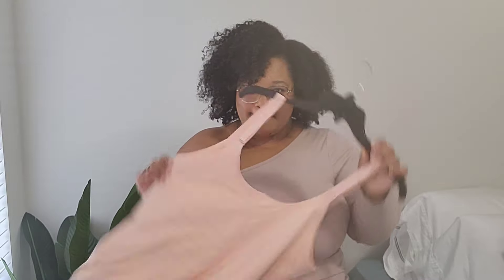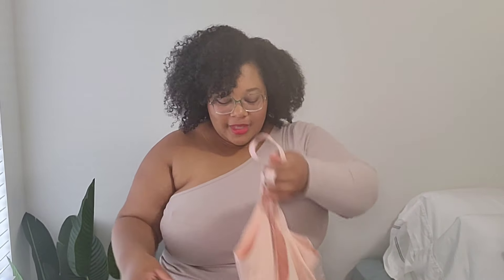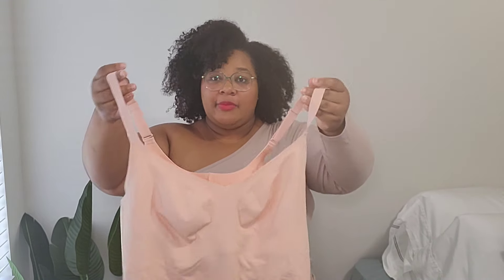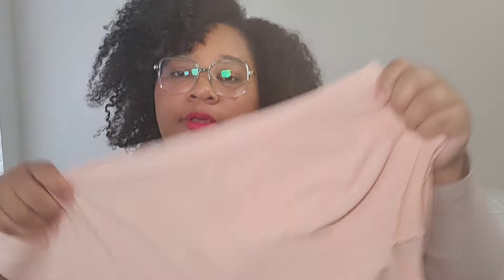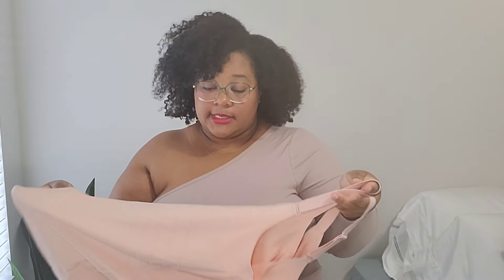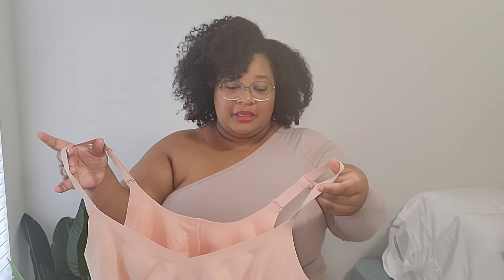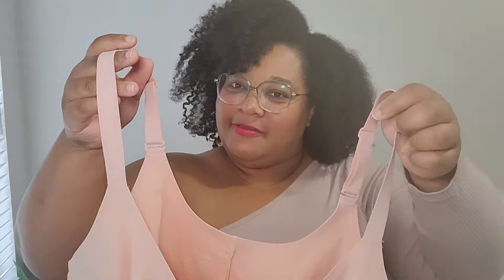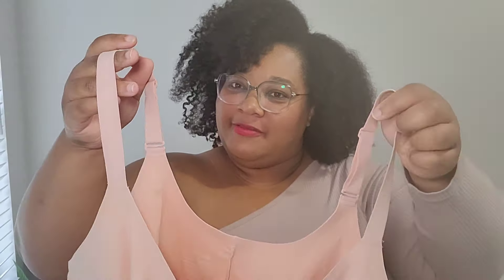HONEYLOVE REVIEW | Shapewear | Sculptwear | Rose Tan Leftwear Cami| Size 3x| Game Changer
Welcome to another review. In this review, Izzy talks about HoneyLove shapewear Perfect for all day wear. Here is why!

- No rolling
- No digging into the shoulders
- No see through material
- Comfortable
- Versatile

Honeylove offers sculptwear perfect for outerwear or underwear. Offering plus-size pieces and all over coverage.

                     Product Links
She is wearing a 3x in black.

Podcast
It's Coffee with Izzy Spears - Listen on Spotify